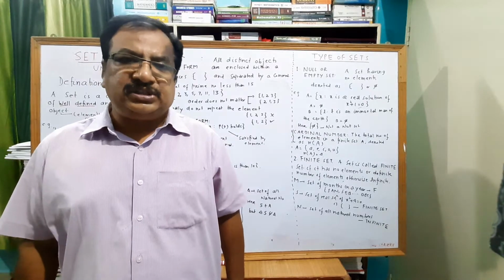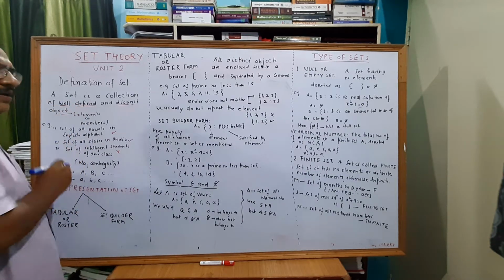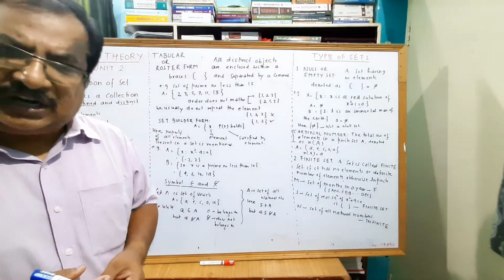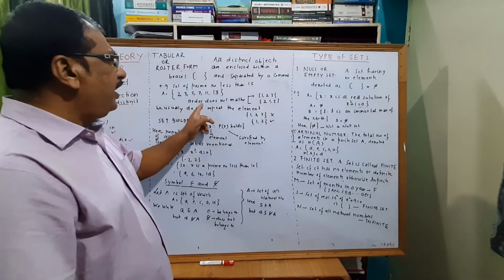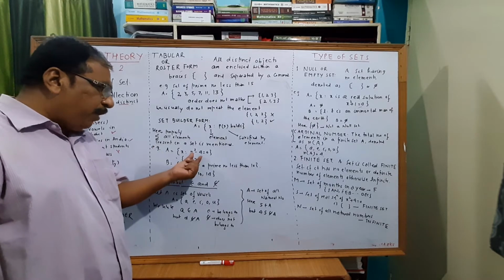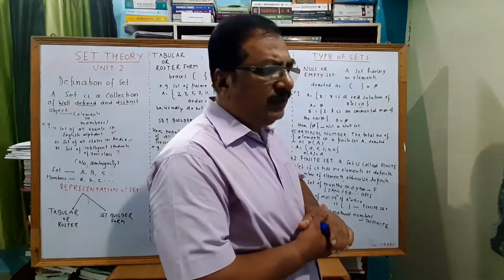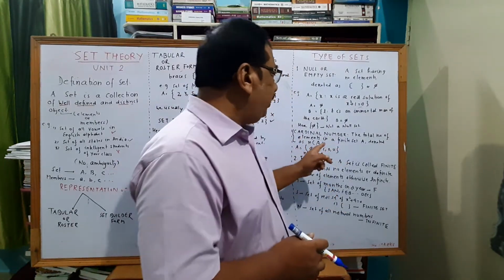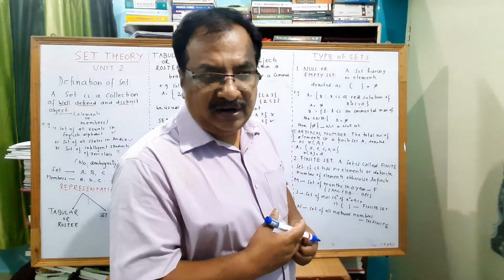Class 11 Applied Math Set Theory 1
By Pranay Sir.